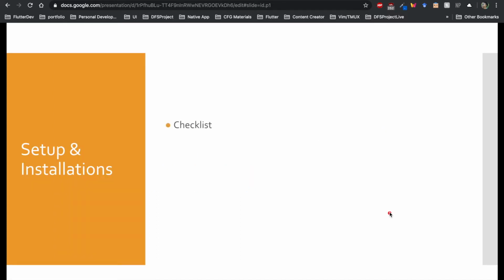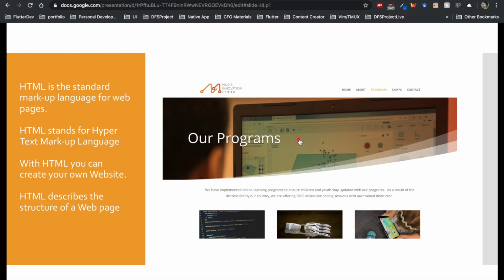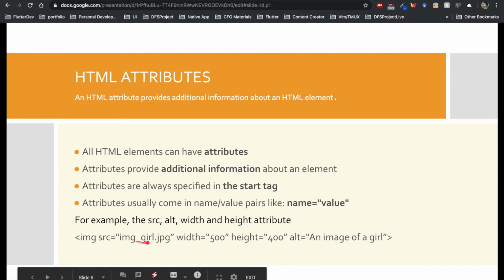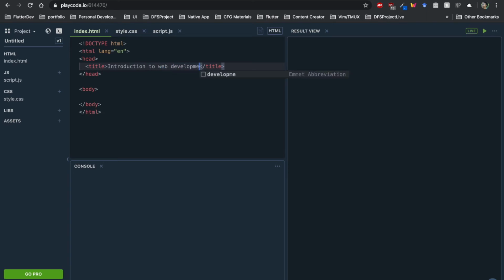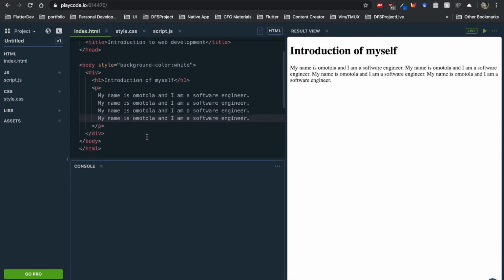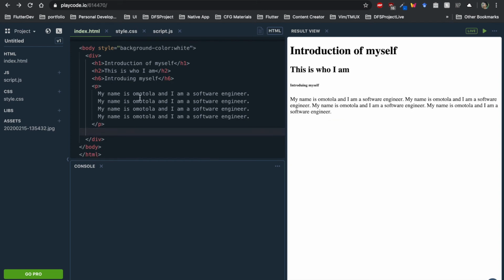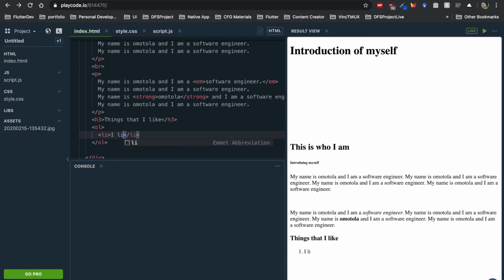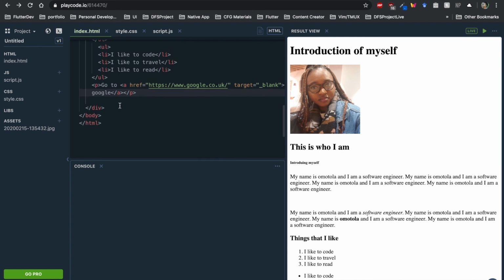PART1_HTML Basics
This is a part of our Beginners Guide to Web Development Program; a beginner-friendly course to help students learn the fundamental languages for web development.
Upon completion of all lessons, you will be able to:
1) Successfully demonstrate their understanding of the languages (HTML, CSS, and JavaScript) used to build a website
2) To build a project from the knowledge they have gained

Developed and presented by Omotola Shogunla